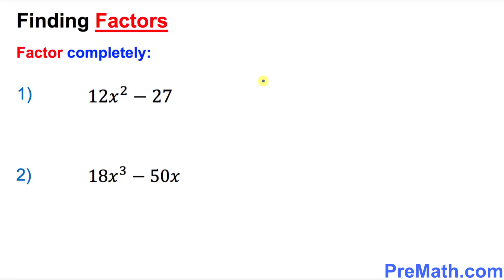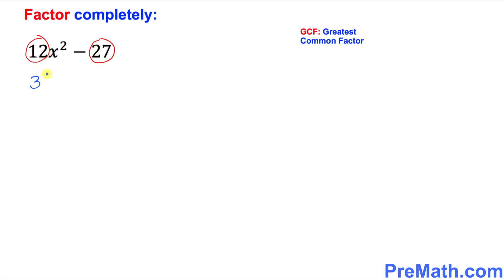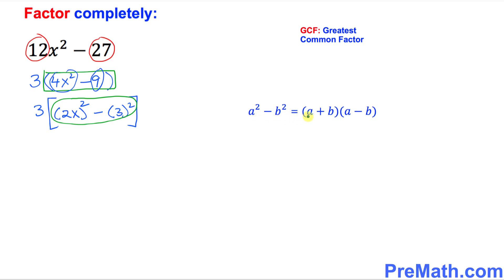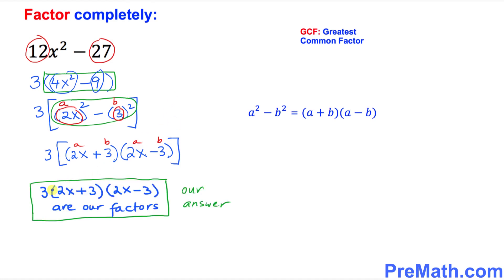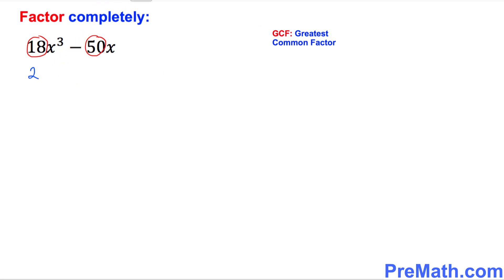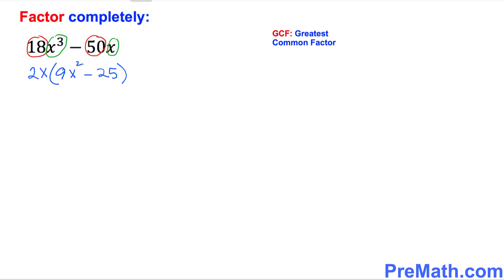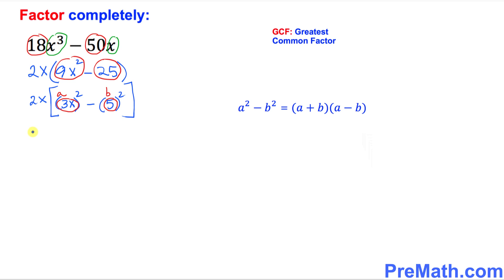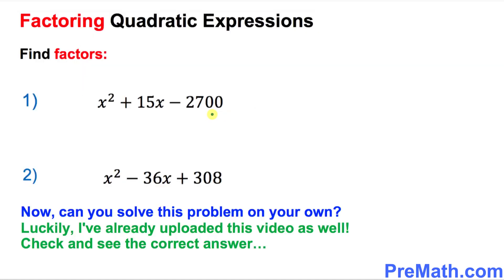How to Factor Binomial Expressions - Fast & Easy Method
Learn how to find the factors of binomial expressions using this quick and simple trick. Step-by-step explanation by PreMath.com